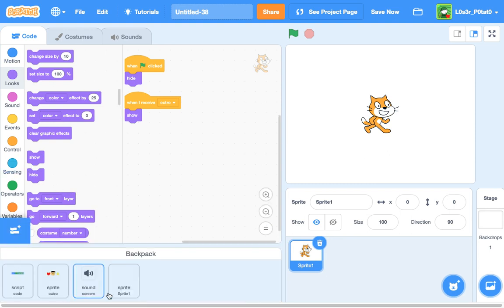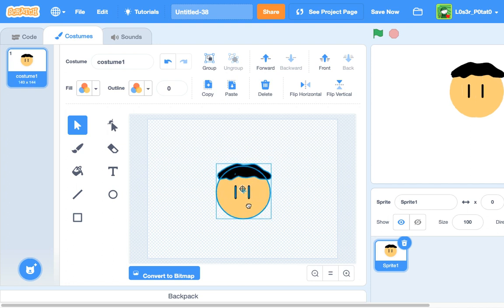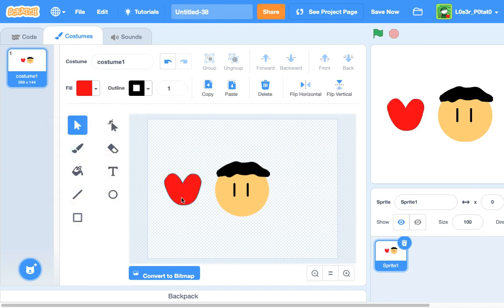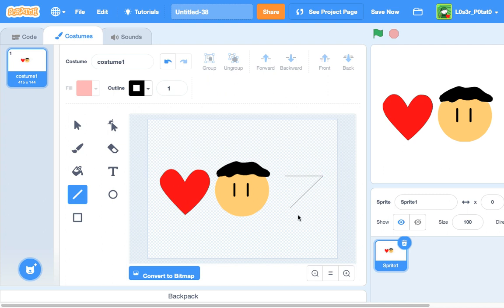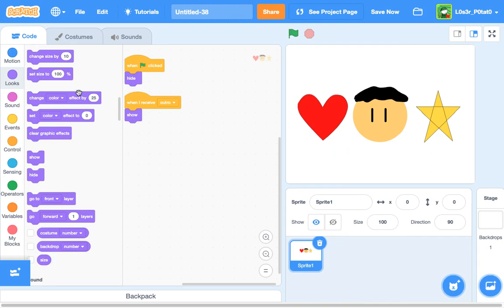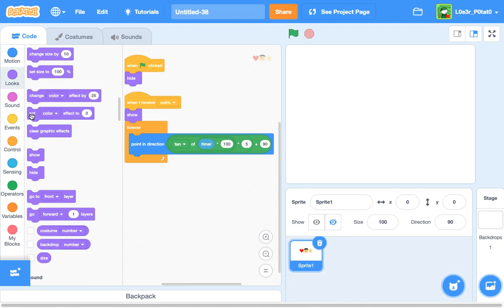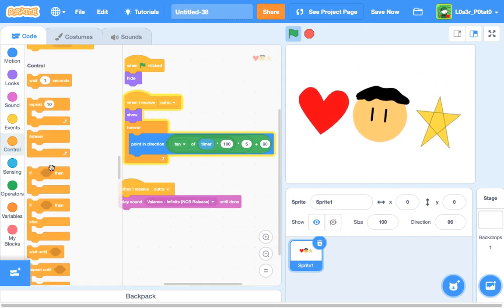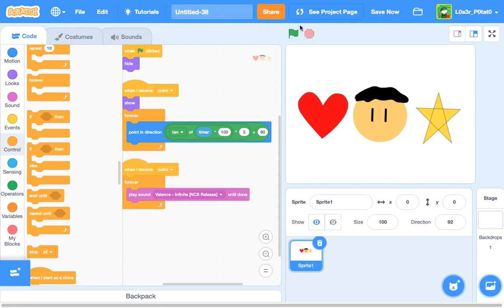How to Make a One Sprite Outro Part 1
I haven't made a tutorial in a while, so I made one. This video is part one on how to make an outro. This video teaches you the basics of how to make a one sprite outro.

It's all instrumental, and I think you'll like it.